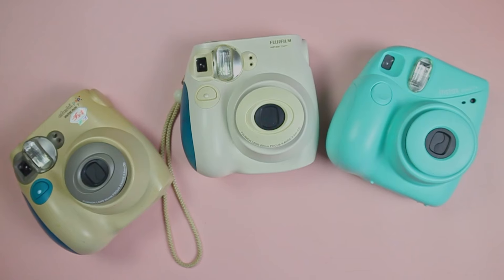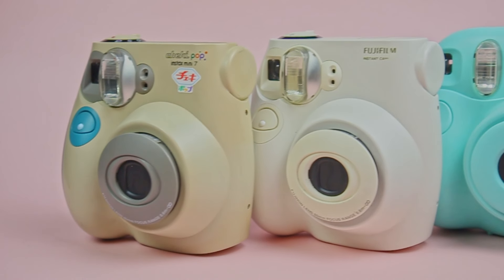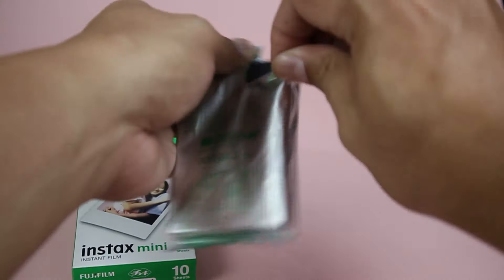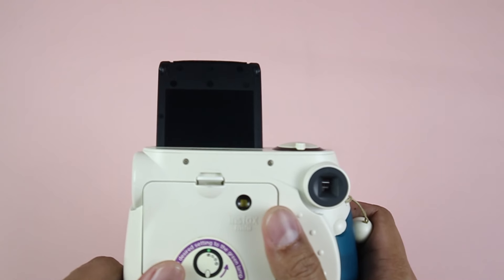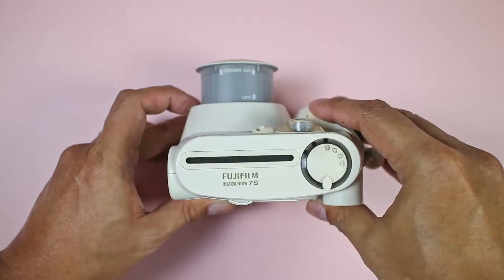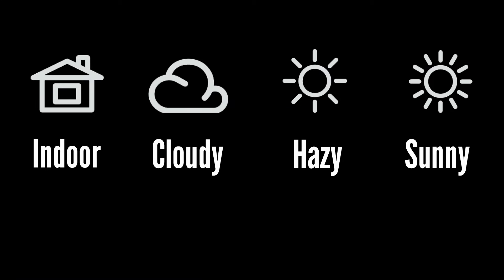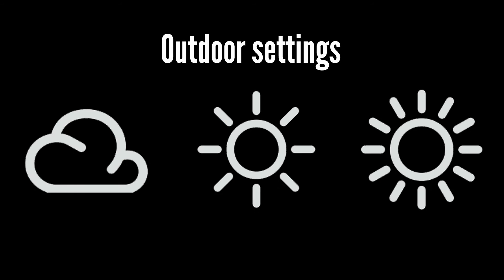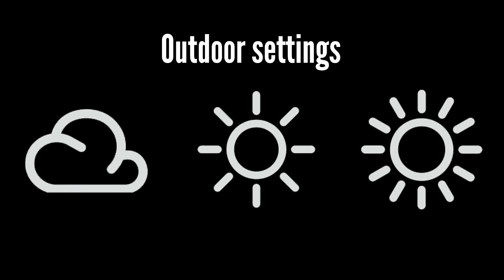Ultimate Guide to the Fujifilm Instax Mini 7, 7s, 7+ and SE- How to use, review and comparison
In this video, we look at the Instax Mini 7 cameras-the original Mini 7, the 7s and the Mini 7+.  We look at how to use the cameras,  how to load and shoot them and  how to take the best pictures with them. I also compare them to the newer and more expensive Mini cameras like the Mini 11, 12 and Mini Evo. This guide also works for the Instax Mini SE, which is a Mini 7+ in a different shell.
00:00 Introduction
00:26 Instax 7 Model Differences
01:08 How to use-Battery and Film Loading
02:48 Taking Pictures with the Mini 7
03:15 Exposure Settings
05:03 Using the Flash
05:34 Focus Range
06:08 Review and Comparison
07:00 Comparison with Mini 8 and 9
07:27 Comparison with Mini 11 and 12
07:56 Comparison with mini Evo